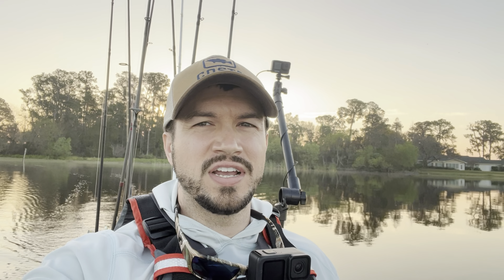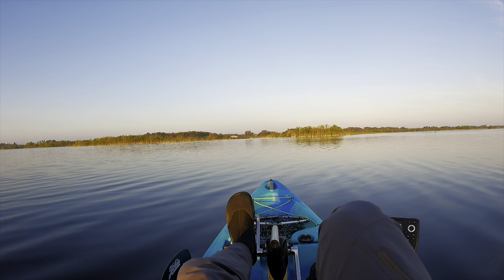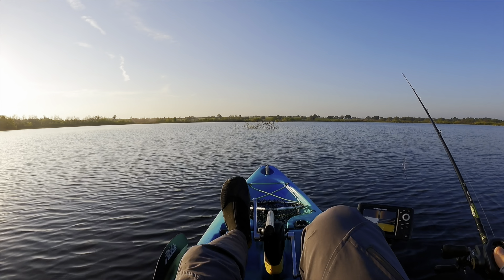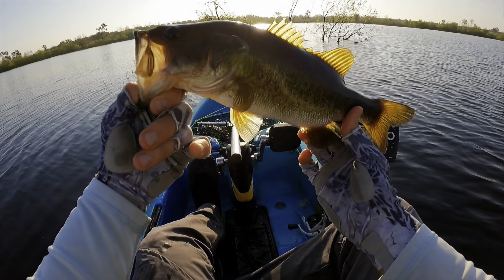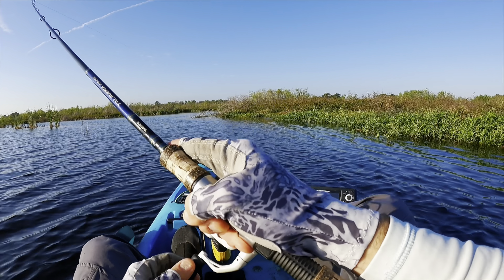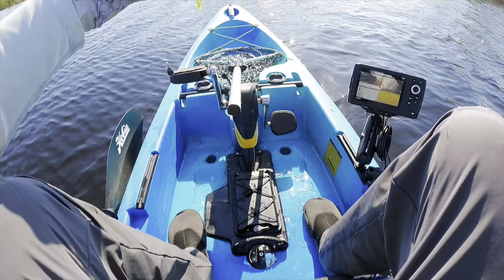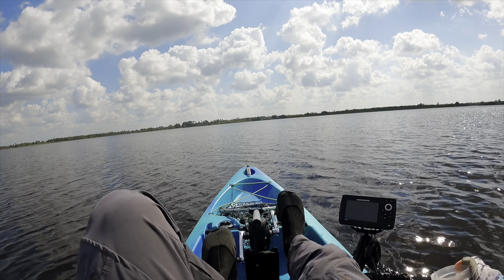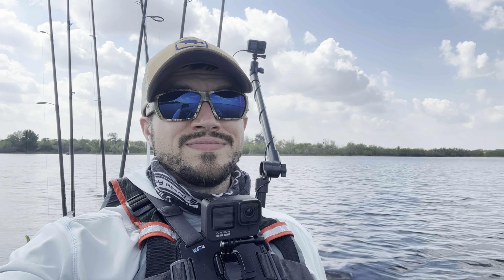The IMPORTANCE of Prefishing | Practicing For Slay Nation Central FL Kayak Tournament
Gary Yamamoto Senko (5” plum w/ emerald flake)
Gamakatsu Hook (1/0 3/32oz)

Learning how to prefish is just as important as learning how to fish a tournament. It’s so important to cover water, mix up lures, and look for any unique features the bass will relate to. Even if you don’t catch many fish during practice… that doesn’t mean the tournament is destined for failure. I hope this helps the way you approach your tournaments.

Frog Set up
Rod: Duckett Silverado 7' 3"
Heavy
Shimano Curado K 8.5:1 (201XG)
50 lb powerpro braid
Booyah Pad Crasher

Speed Worm
Dobyns Fury 7’ 3” Heavy (FR734C)
Reel: Shimano Curado K 7.4:1 (201HG)
15 lb Pline
Speed Worm
6th Scent 3/0

Crankbait
Dodyns Fury 7’ Crankbait Rod (FR705CB)
Lews Speed Spool 7.5:1
Sunline 14 lb Fluorocarbon
Crankbait: Strike King KVD 1.5 Sexy Shad
Hooks: Gamakatsu Extra Wide size 4

Wacky Rig
Gary Yamamoto Senko
Gamakatsu Hook
O rings
Main Line
Shimano Talavera
5:1 Okuma Spinning reel

Drop Shot/Jerkbait
Rod: Calico Jack Hurricane 7’ Med Heavy
Reel: Shimano Sienna 2500
Main Line: 30 lb powerpro
Leader: 14 lb Fluorocarbon
Lure: zoom z drop watermelon red
Hook: 1/0 Gamakatsu Finesse Hook
Weight: 3/8 oz Teardrop

Jerkbait: Rapala Shadow Rap

Ole Monster/Chatterbait/Buzzbait
Rod: Dobyns Fury 7' 3" Heavy (FR734C)
Reel: Shimano Curado K 8.5:1 (201XG)
Line: 17 lb Pline Fluorocarbon
Lure: Zoom Ole Monster Junebug
Hook: 6th Scent 4/0 EWG
Weight: 3/8 oz tungsten

Chatterbait- 1/2 oz Z man Jackhammer (spot remover)
Trailer 4” Gary Yamamoto Zako (sight flash)

Popper
Rod: Quantum KVD Series 7’ HSX62 Medium
Reel: Quantum KVD Series 6.3:1
Main Line: 50 lb Power Pro
Leader: 20 lb monofilament
Lure: Strike King KVD Splash Topwater
Front Hooks:upgraded to size 4 Gamakatsu EWG
Back hooks: Size 4 Gamakatsu Feather in back

Electronics
Humminbird Helix 5 SI
Ram Mount 1” ball T-bolt
Ram Mount 1.5” Ball T-Bolt
18” Transducer Ram Mount
Ram Mounts Double Socket arm 1.5” size C
Dakota Lithium Battery 12v 18ah

Apparel
Bass Dash Hooded UV shirt

Best Kayak Roof Rack

Camera Equipment
Go Pro Hero 9
128 GB Micro SD Card
Extra internal Battery
Chest Mount

Must Haves
Digital Scale
32” Ketch Board
Gerber Multitool
Fabric Phone Teather
Berkley Split Ring Pliers
Bass Pro Diamond Edge Hook File

Artist: NEFFEX
Title: Don’t want to let myself down (Instrumental)